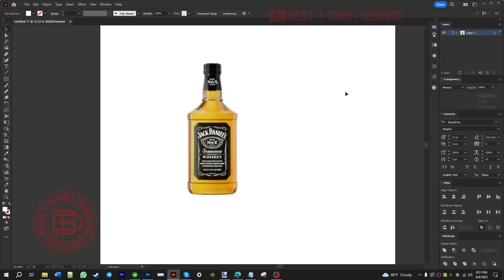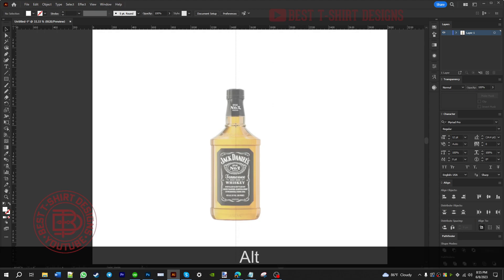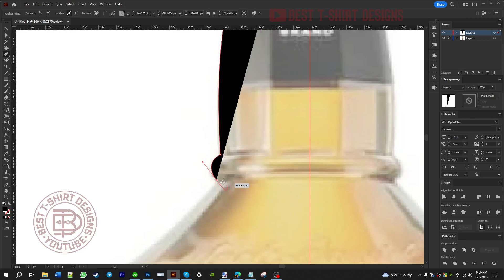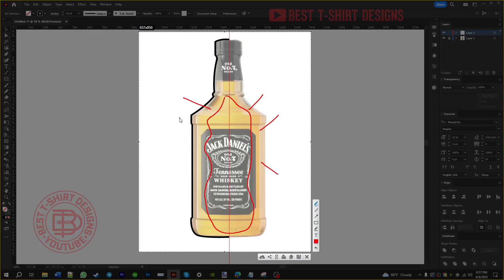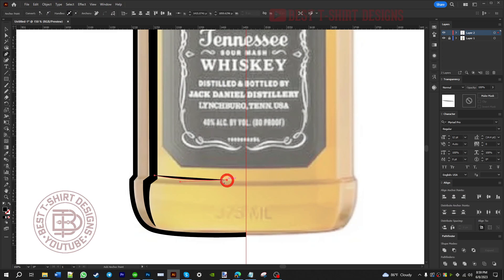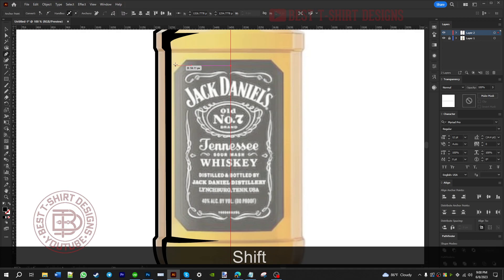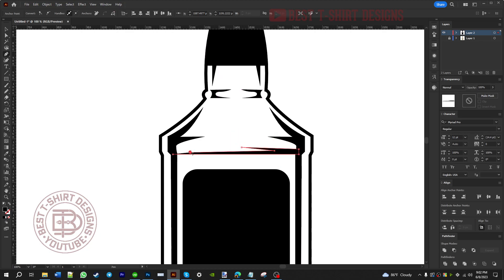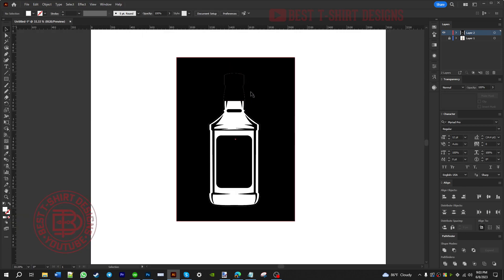FIVERR TUTORIAL | EP: 2 | HOW TO DESIGN VECTOR FROM IMAGES | FREELANCING TIPS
my FB group for practice and sharing your work.